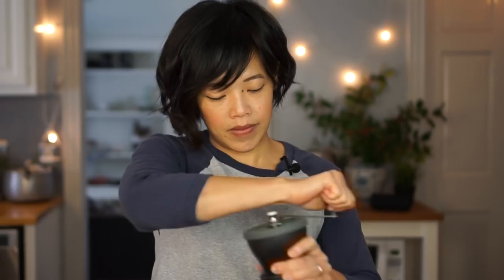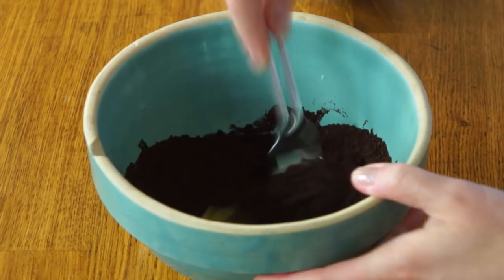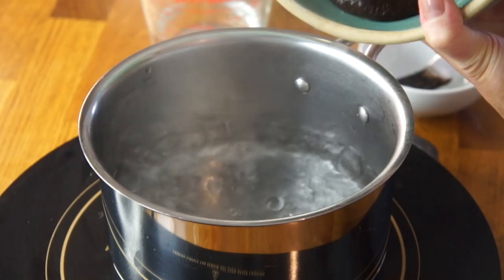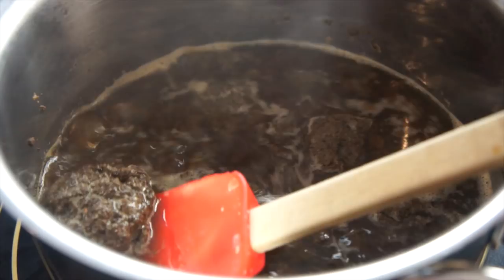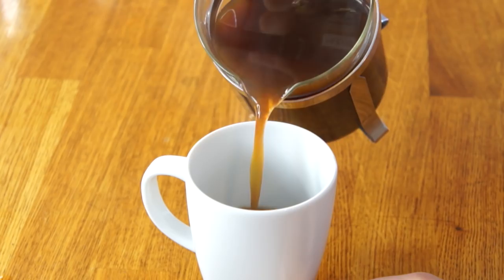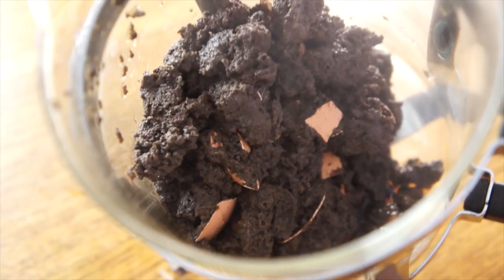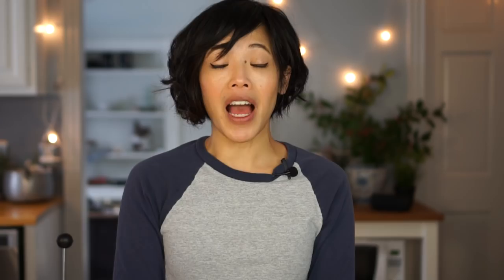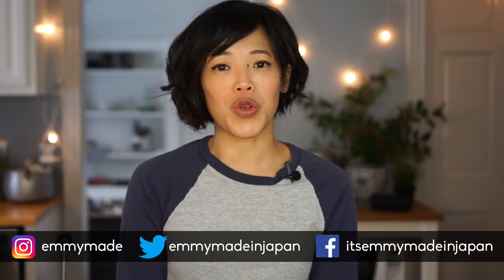Scandinavian EGG COFFEE -- brewing coffee with an egg, SHELL & all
This brewing method claims to make a bitterless cup of coffee using a paste of egg and EGGSHELL!  Let's find out if the method works.

If you're reading this, you know what's what. 🤓 Comment: "🥚 + ☕️ = 👅" :)